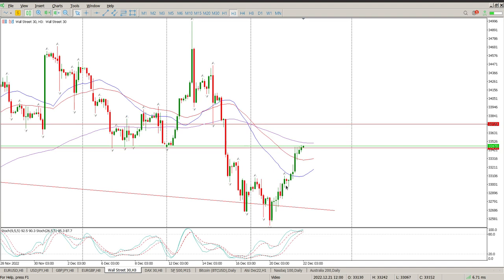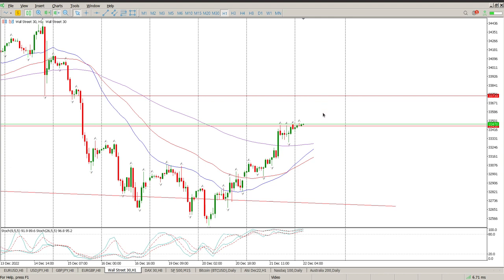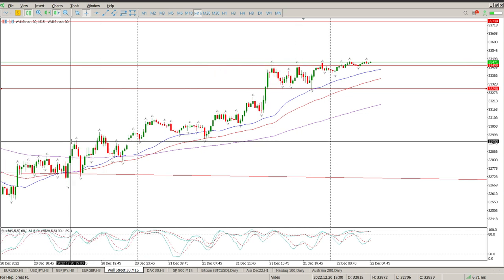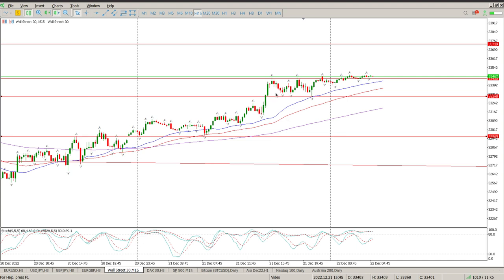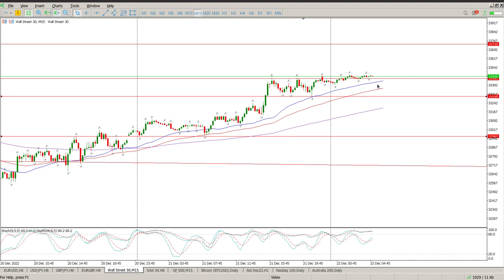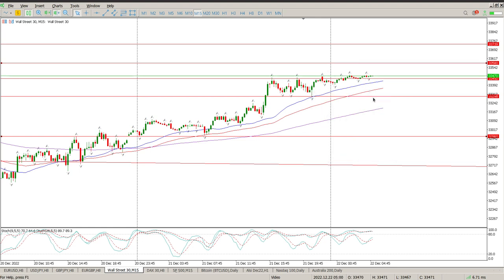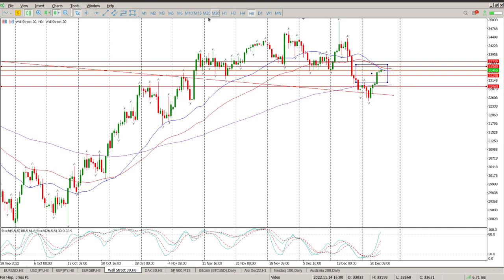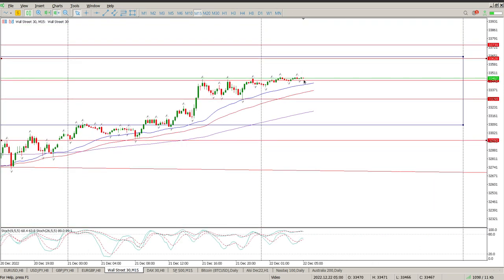Dow Jones Today 22 December 2022 Day Trade Setups and Daily Technical Analysis. Learn to Trade.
Day Trade Setups and Daily Technical Analysis of Dow Jones Today 22 December  2022.